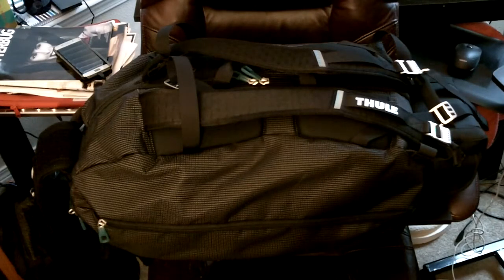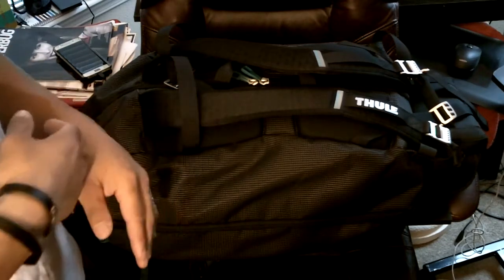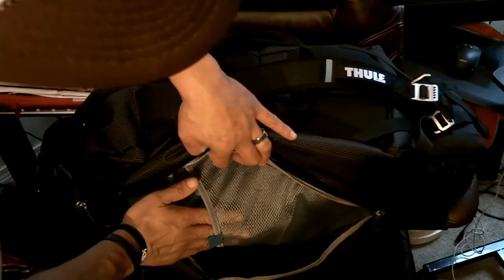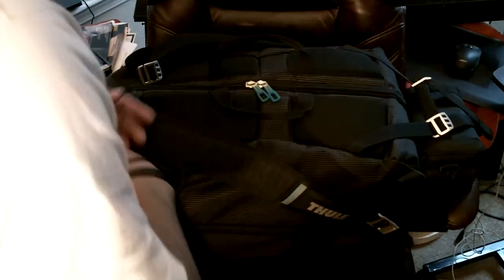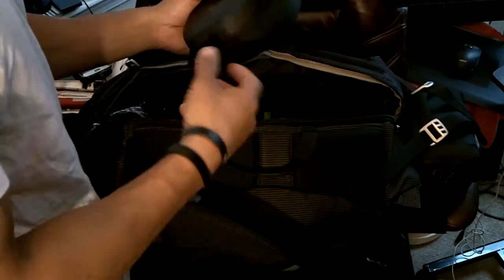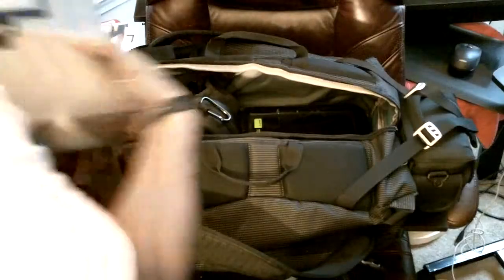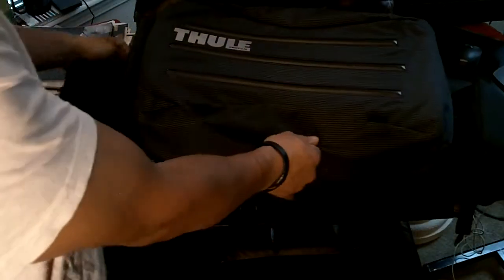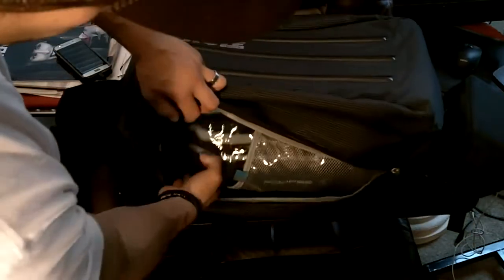What's in my paintball bag?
Alternative Backpack to haul your paintball gear. Thule Crossover 40l.